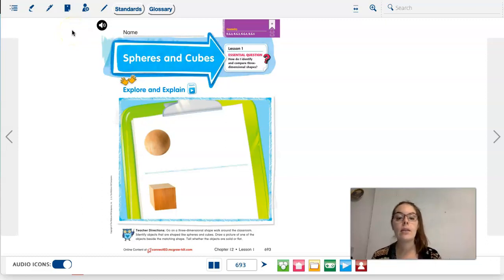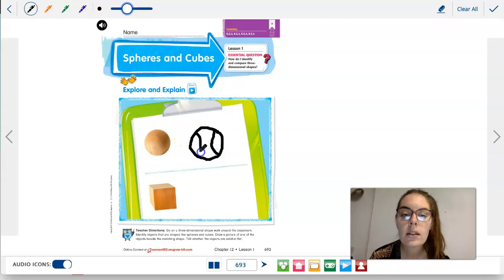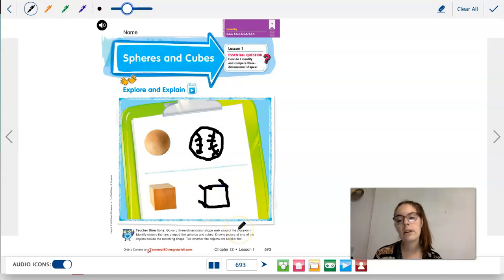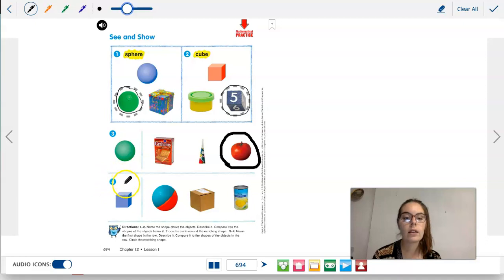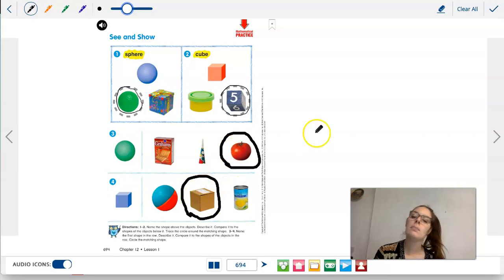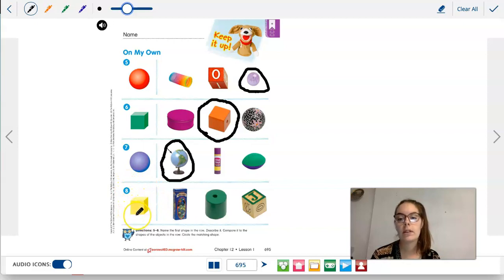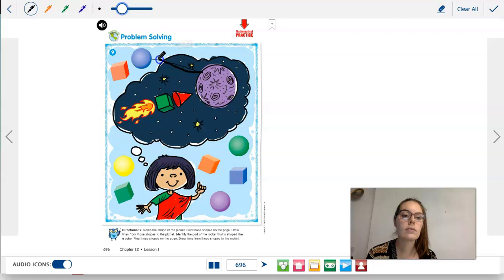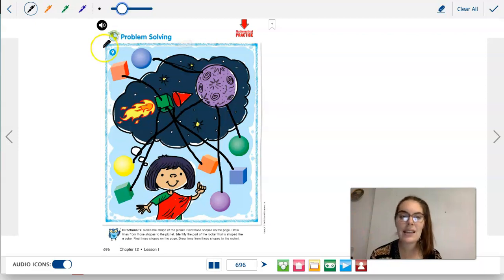Chapter 12 Lesson 1 My Math